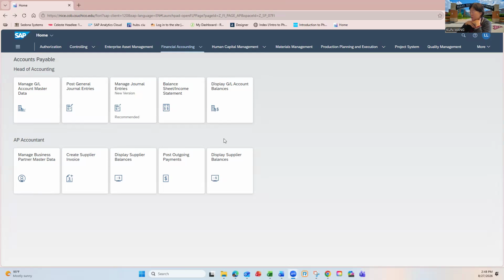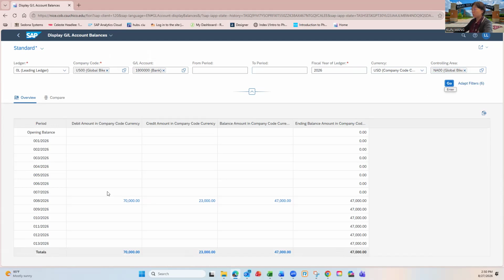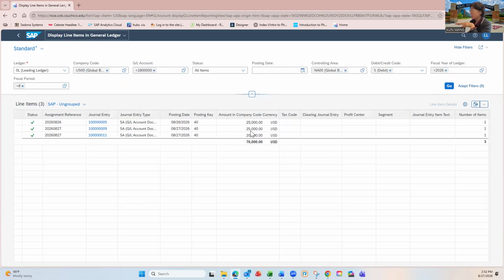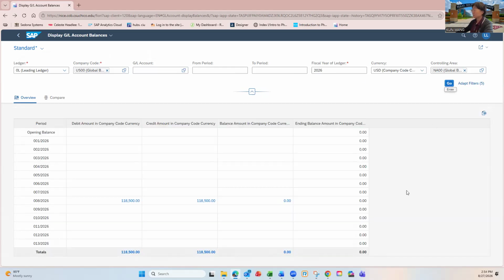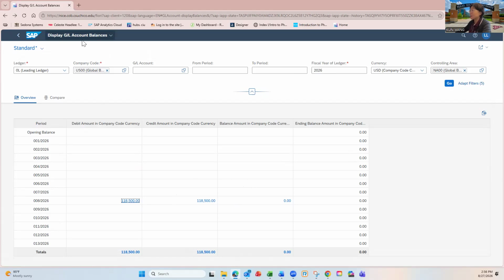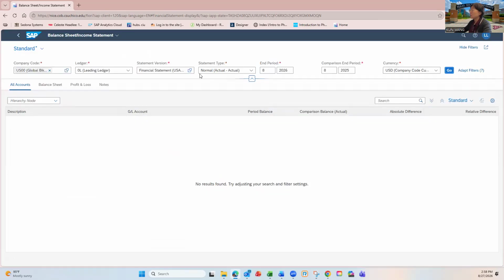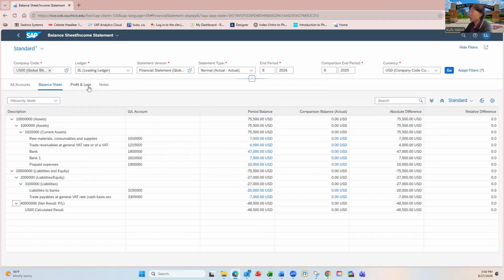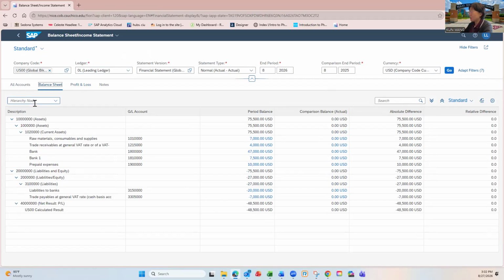SAP demo - GL Balance review and Financial Statements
0:00 Display individual G/L account balances
5:45 Display all G/L balances (trial balance)
8:37 Review Financial Statements